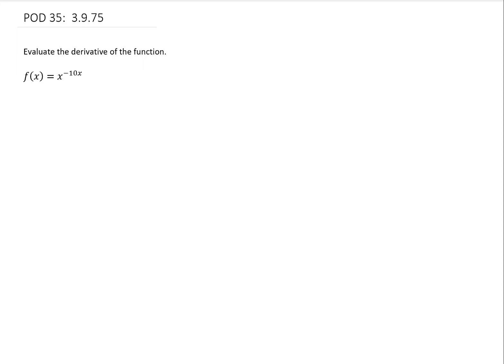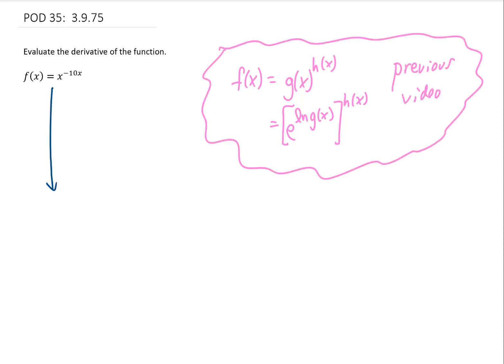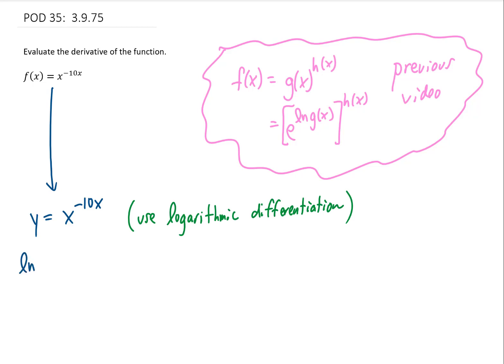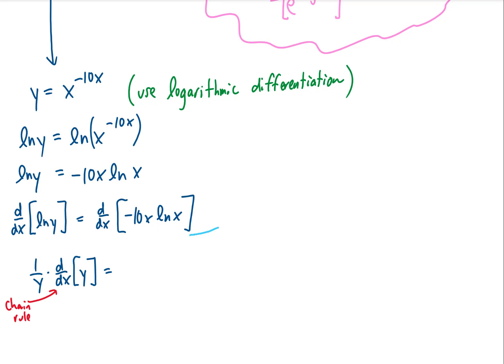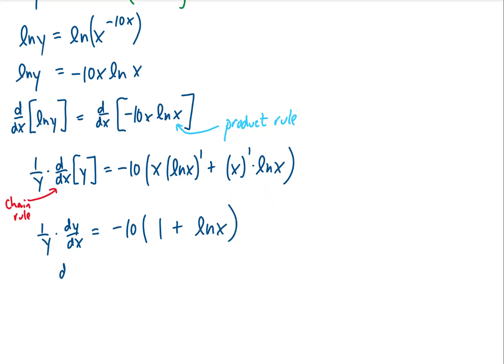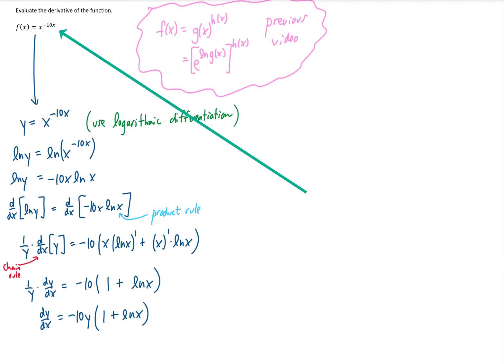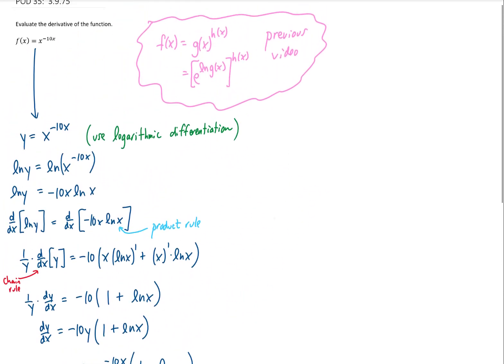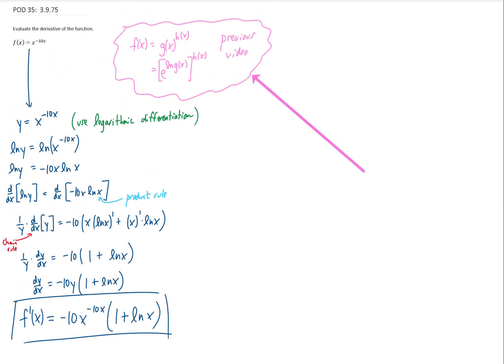Calc POD 35 Use logarithmic differentiation to find the derivative of the tower function x^(-10x)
In this video, we use a different technique from the previous video to find the derivative of another tower function y=x^(-10x)